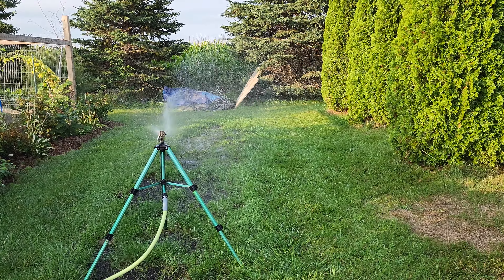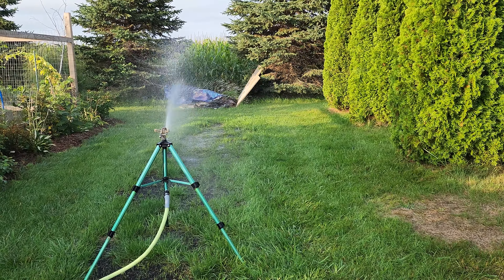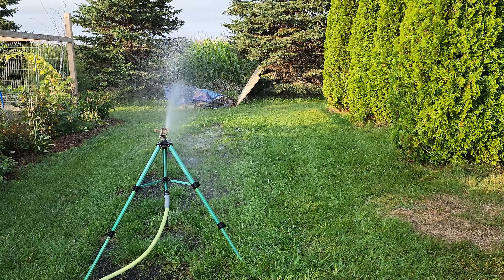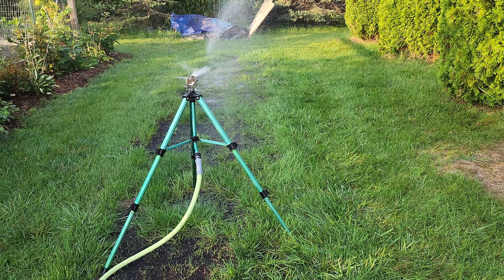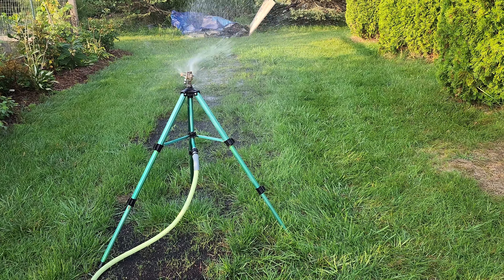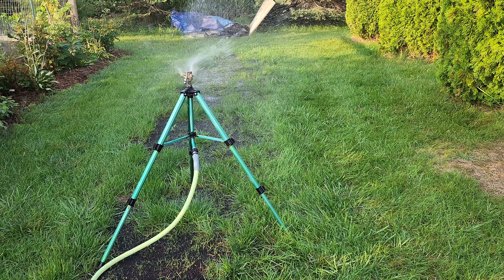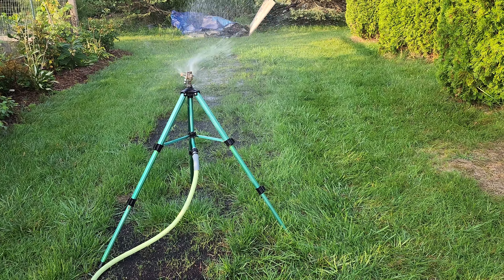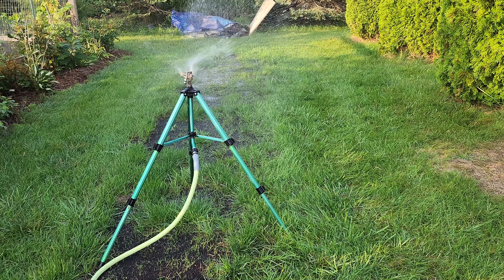How to water grass seed.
In this video I will be working on my lawn next to my Rose Garden.

I will be showing to water new grass seed.  This area of my yard used to be a raspberry patch that I removed a couple of years ago.

I hope you find inspiration to get out and dig in the dirt.

Give us a thumbs UP so more people can enjoy this content.